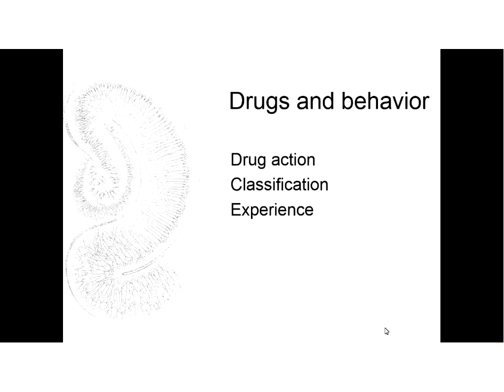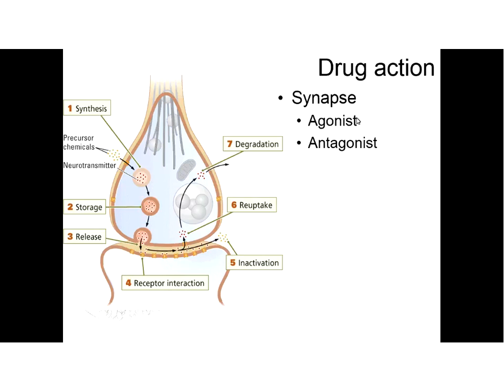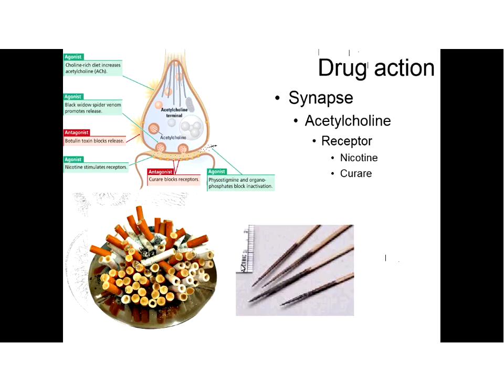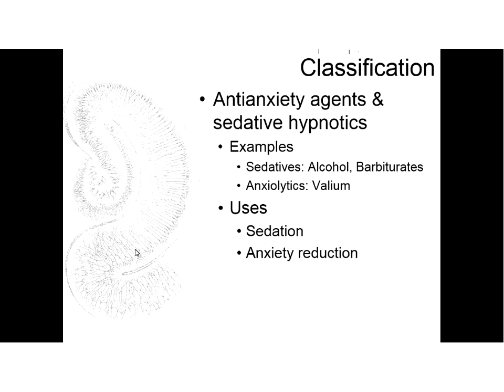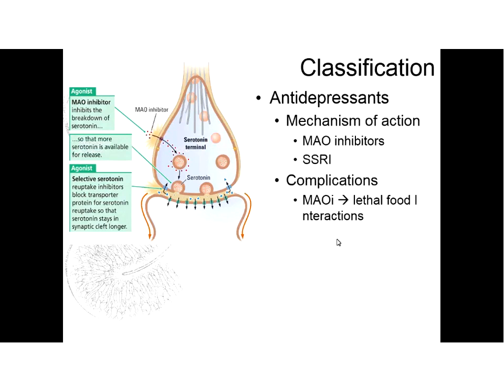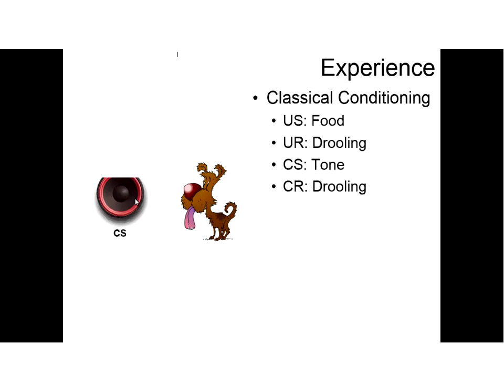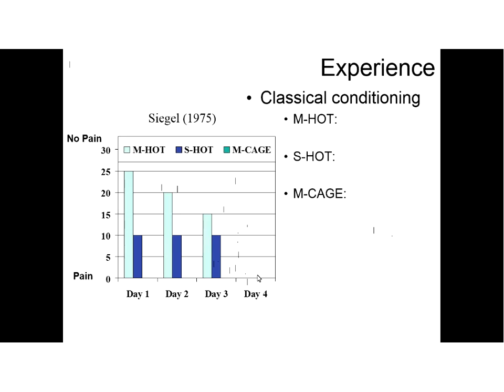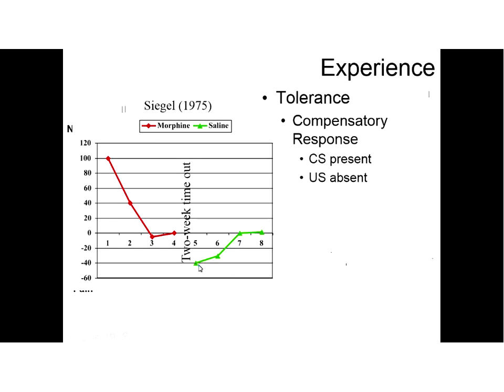Chapter 6 Drugs and behavior